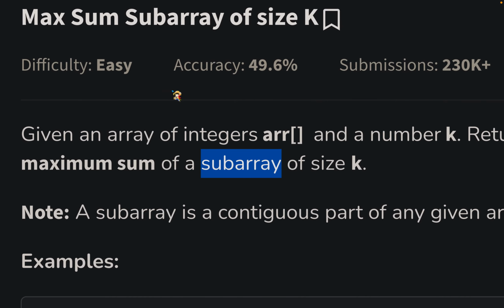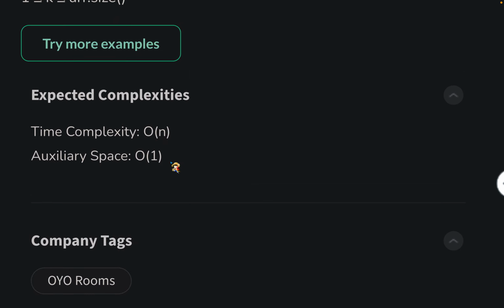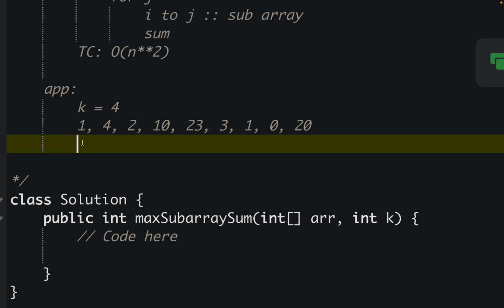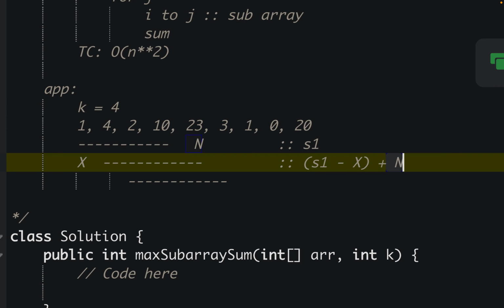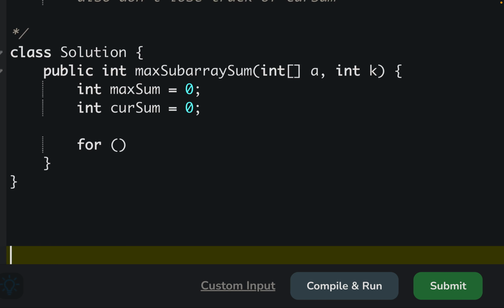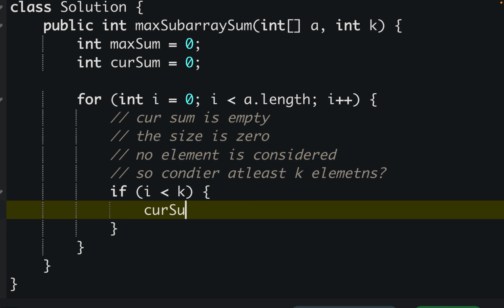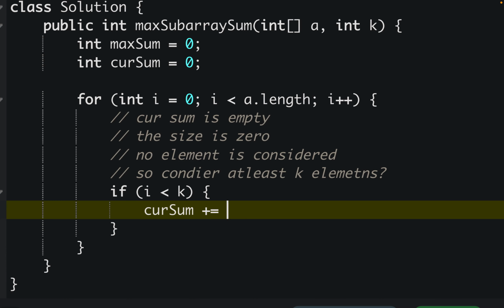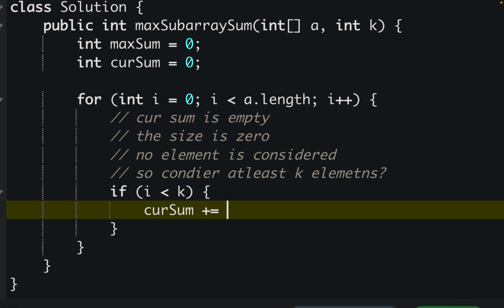Max Sum Subarray of size K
Given an array of integers arr[]  and a number k. Return the maximum sum of a subarray of size k.

Note: A subarray is a contiguous part of any given array.